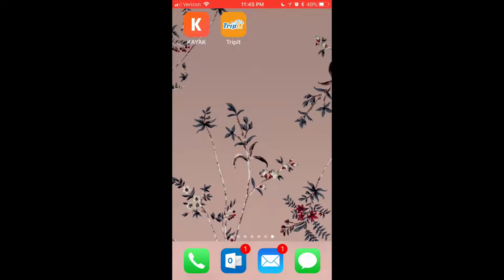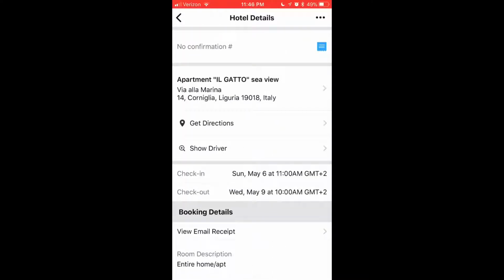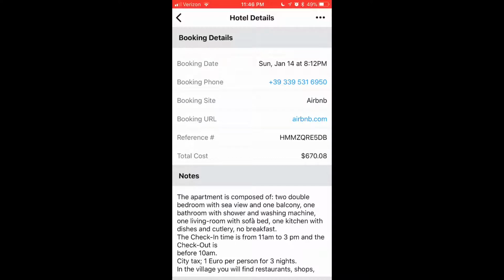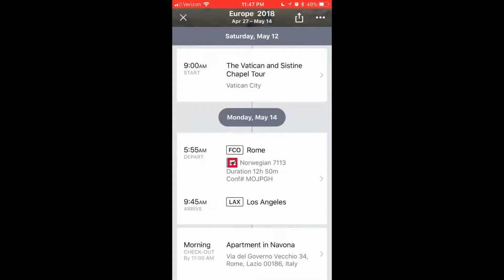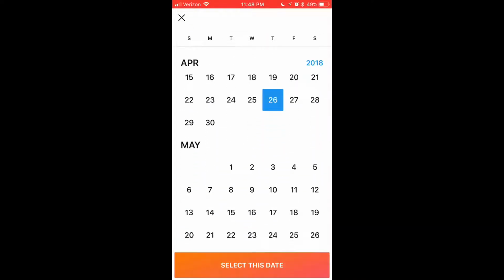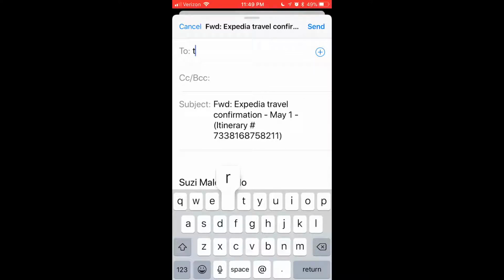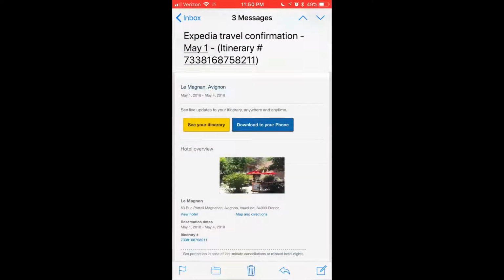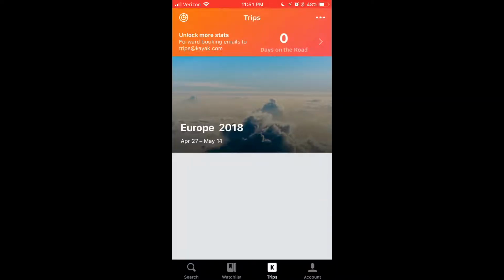Kayak Travel Itinerary Management App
Learn how the Kayak travel itinerary management app works and then for more Travely Tips.
See Kayak Part 2 for the next video in this series.